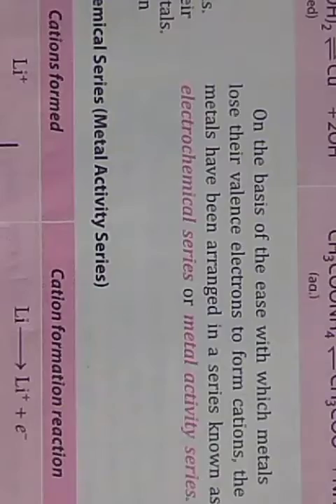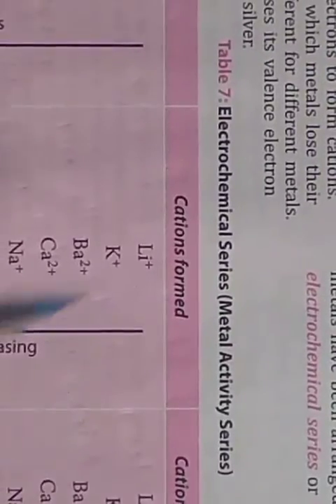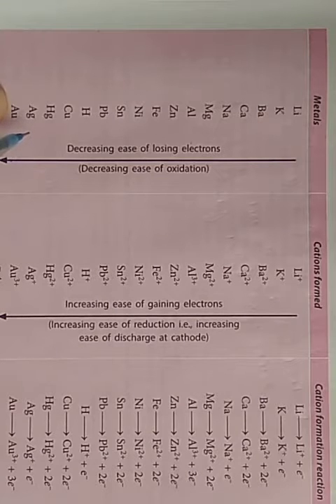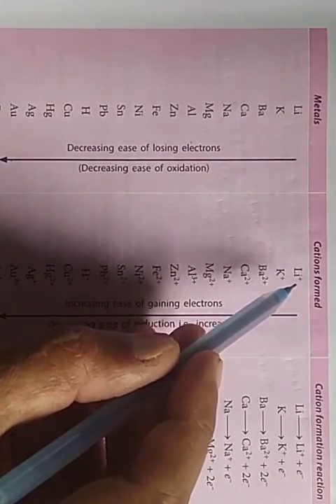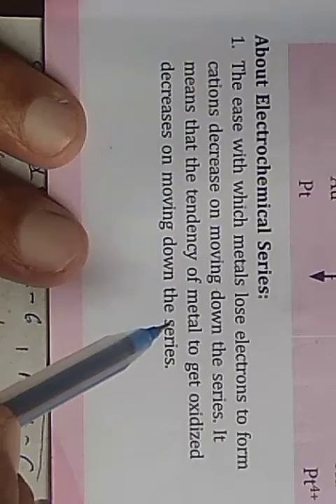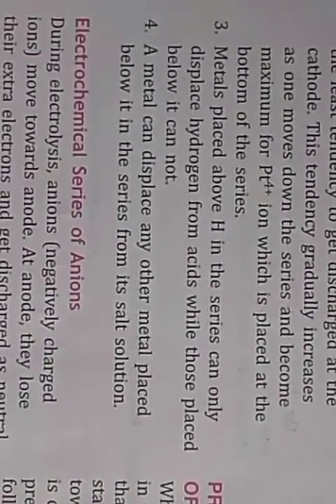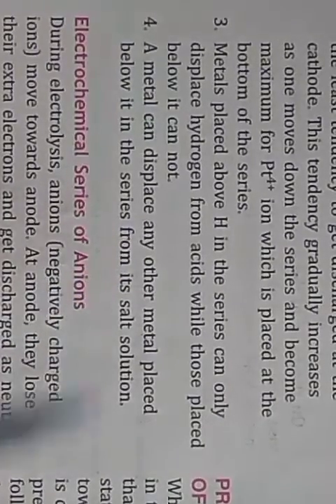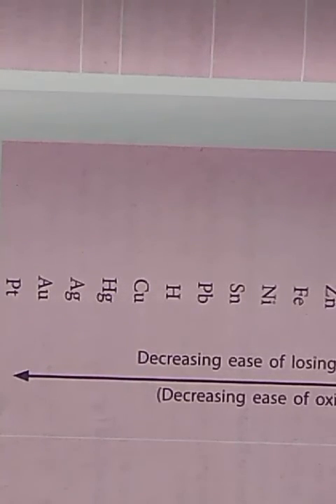Class 10 chemistry chapter 6 part 7